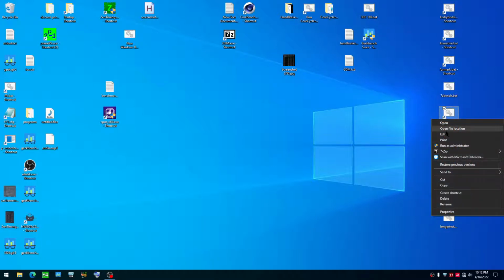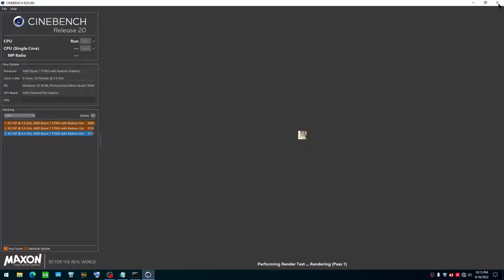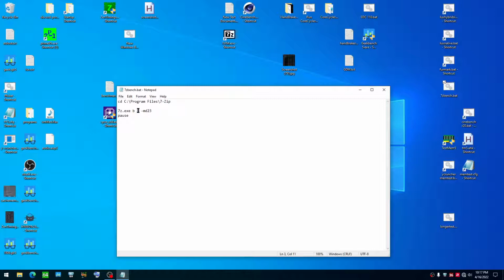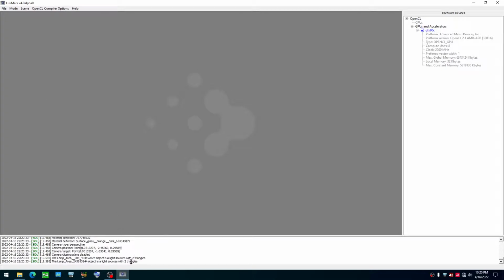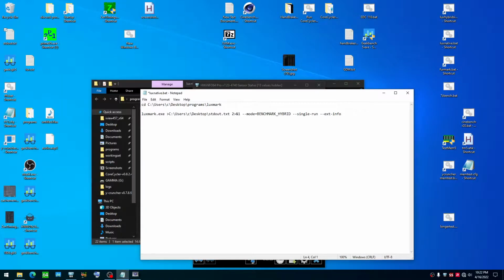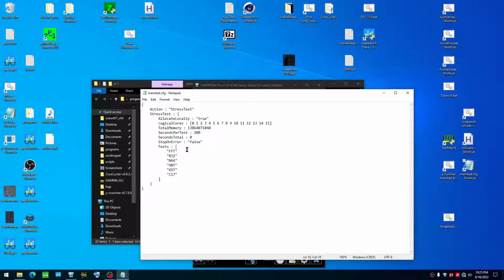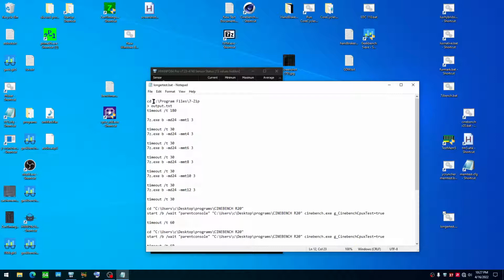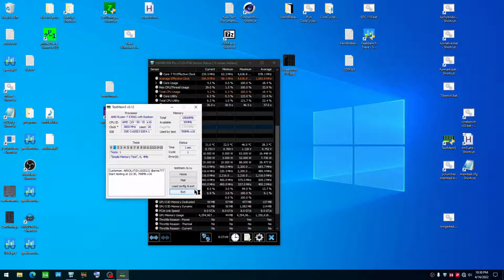Automate stress tests for overclocking (cinebench, 7zip, Luxmark, furmark, Testmem5)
Make your overclocking tests simpler by having scripts do actions for you